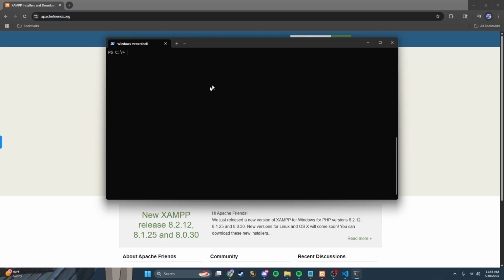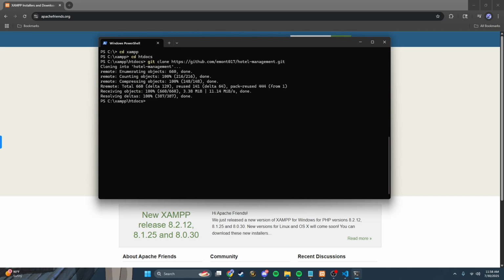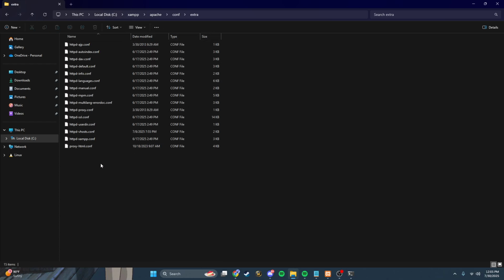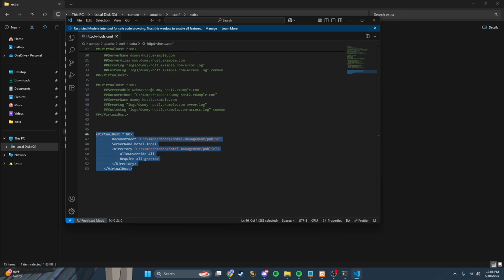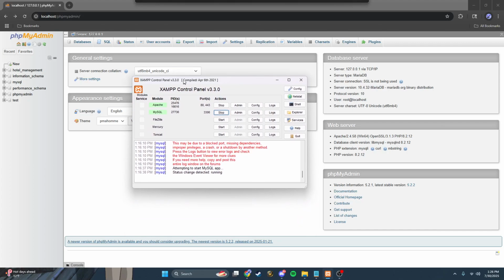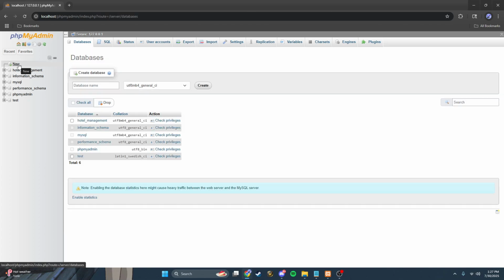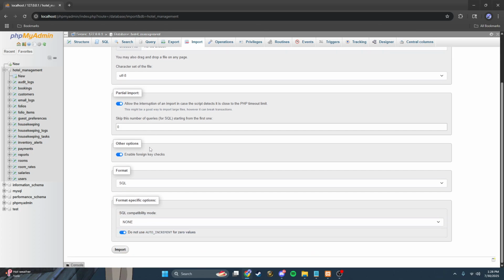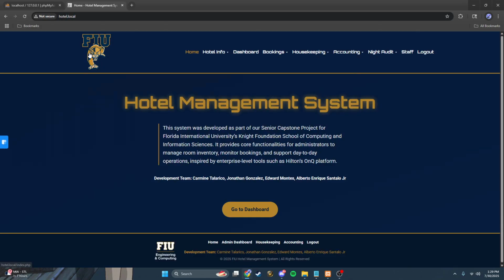FIU SCIS 2025 Summer - Hotel Management System - Install Maintenance Guide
Vhosts file code block (goes at the very end of the file, make sure to add the angled brackets into the code as shown in the video):

 VirtualHost *:80
        DocumentRoot "C:/xampp/htdocs/hotel-management/public"
        ServerName hotel.local
        Directory "C:/xampp/htdocs/hotel-management/public"
            AllowOverride All
            Require all granted
        /Directory
    /VirtualHost

Windows Hosts file directory: C:\Windows\System32\drivers\etc\hosts

** MAINTAINING AND REVISING PROJECT  **
When you make changes to the code, you need to save them back to GitHub so the rest of the team can see them.

Step 1: Add and Commit Your Changes

After you've saved your changes in your code editor, open your Terminal or Git Bash.

Navigate into the project folder:
On Windows, C:\xampp\htdocs\hotel-management

On macOS, /Applications/XAMPP/xamppfiles/htdocs/hotel-management

Step 2: Add all the changed files to be saved:

git add .

Step 3: Commit (save) the changes with a descriptive message:

git commit -m "Describe the change you made"

Step 4: Push Your Changes to GitHub

Run the push command:

git push